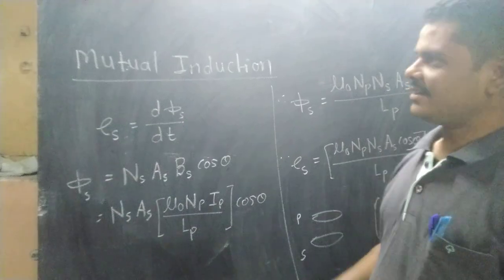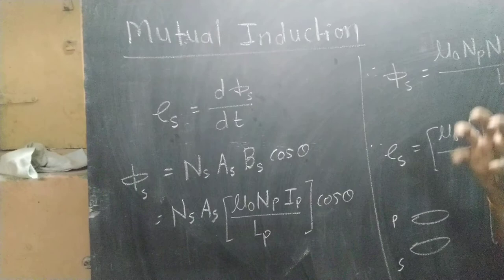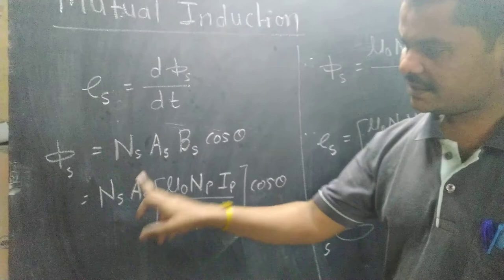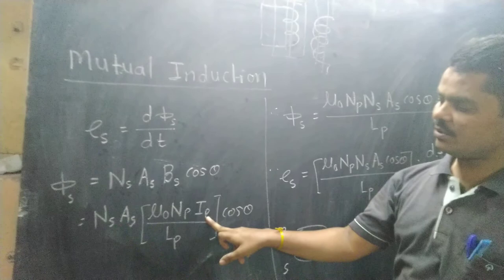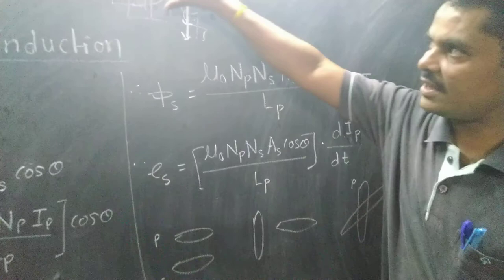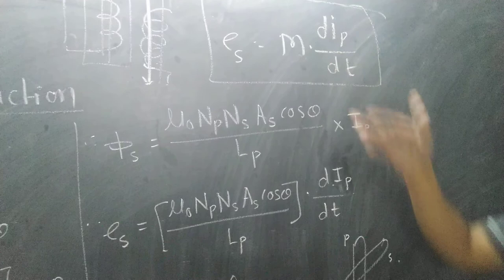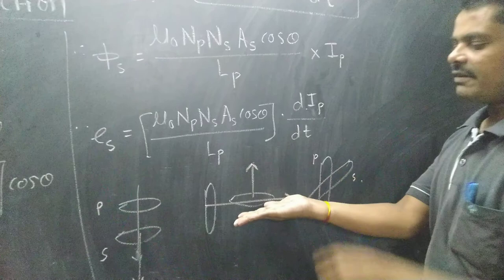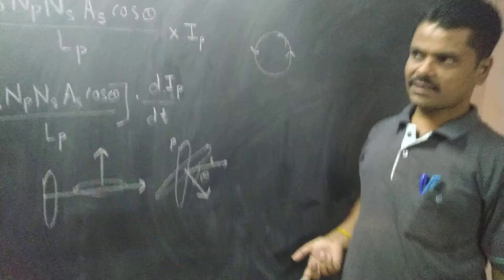Mutual inductance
Mutual inductance formula explanations